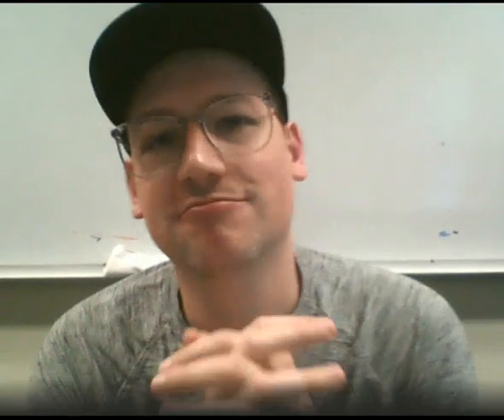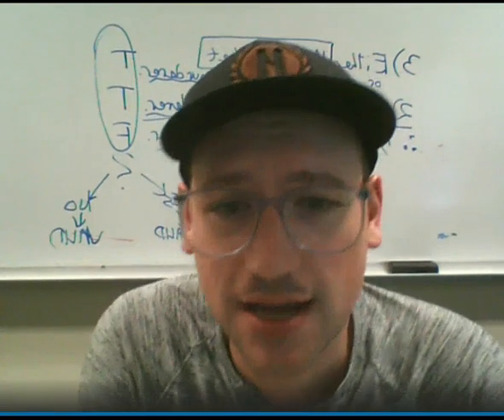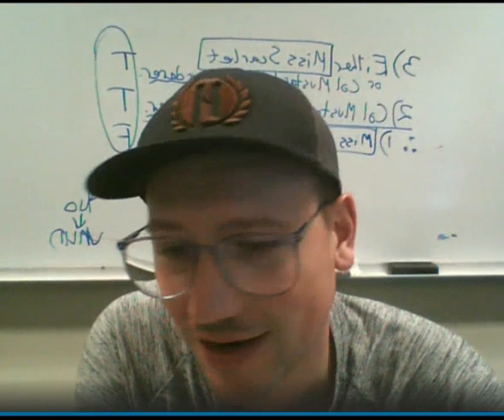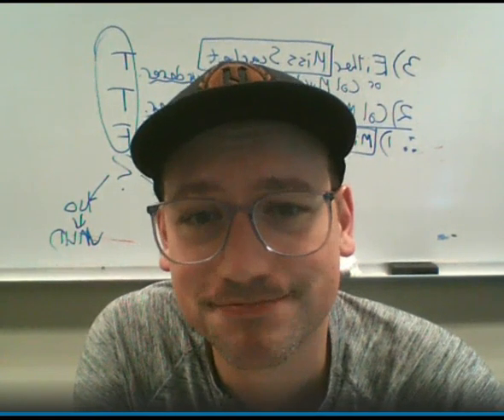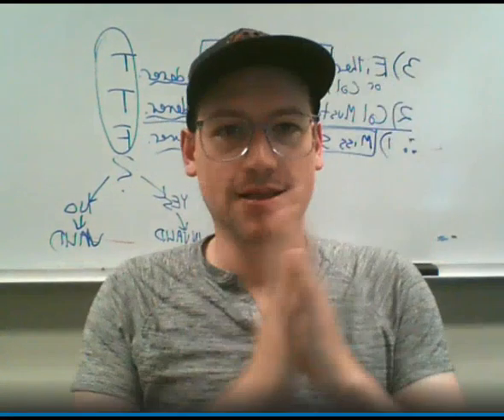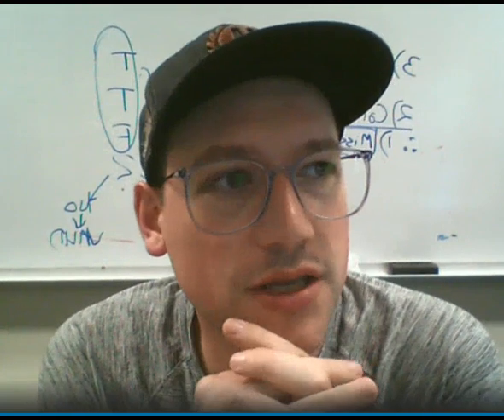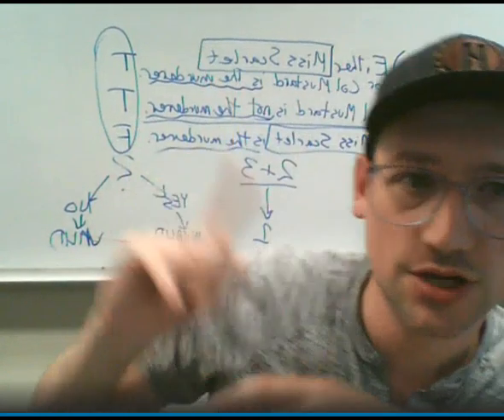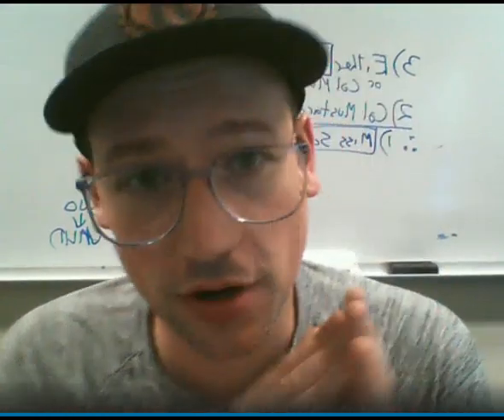7 25 Formal Evaluations of Arguments Pt 1